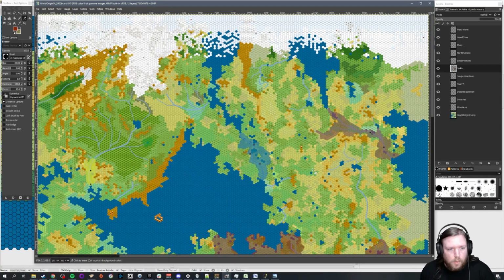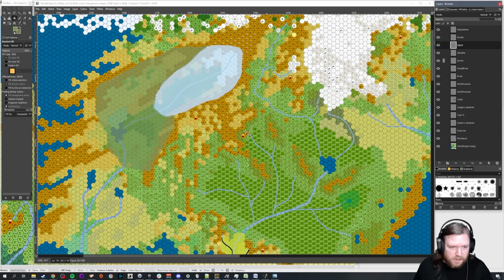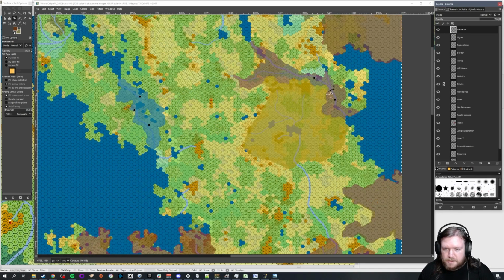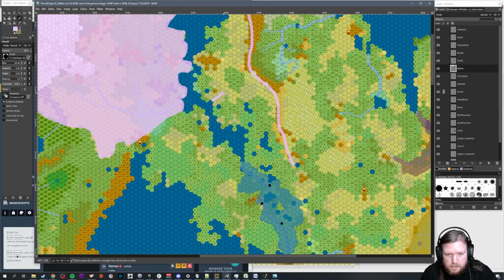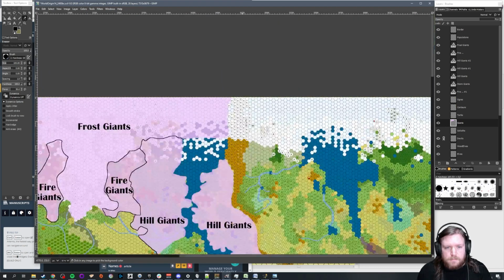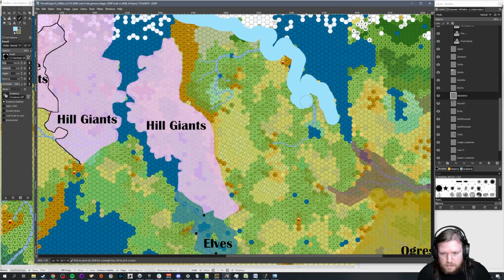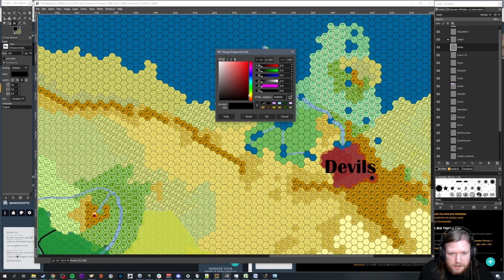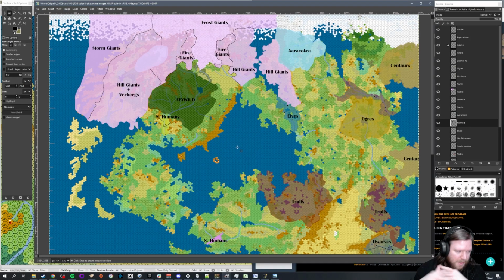World Building | Digital Dragons | 17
I used to work as a game designer, and my preferred area was always World Building - building entire settings fleshed out with geography, cultures, nations, diplomacy, trade, cities, people and history. For some time I've wanted to find time to create my own setting, perhaps for a future D&D campaign or stories - I know chat can be a great resource, so wanted to invite you all to enjoy the process with me.

It really helps out! Likewise, if you have any tips, critiques or advice please do comment as I'd be pleased to read them.